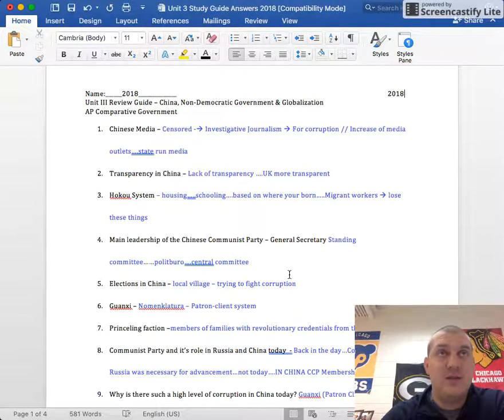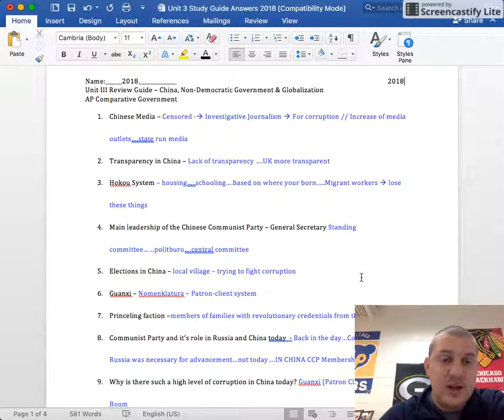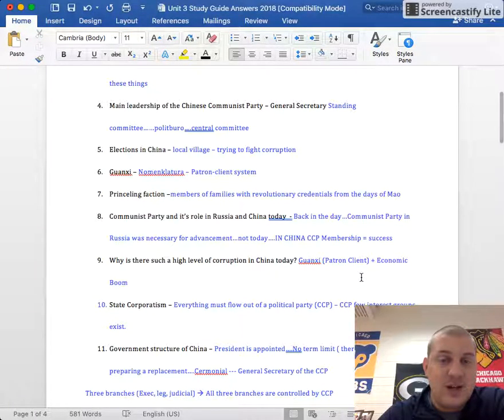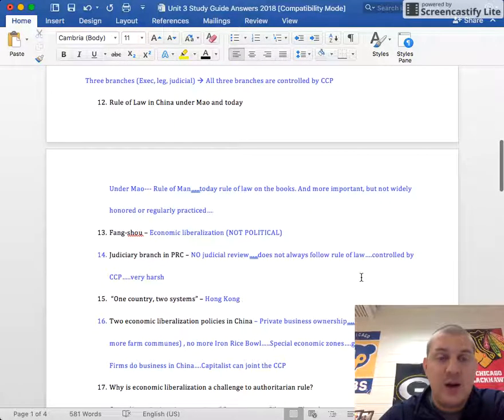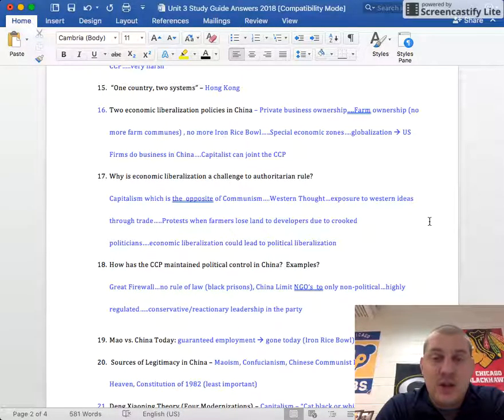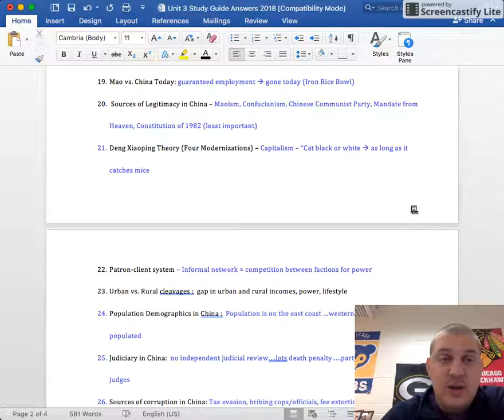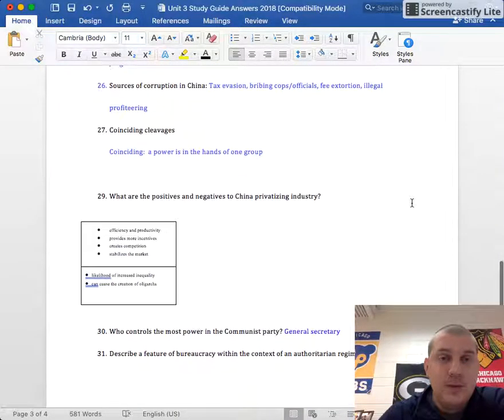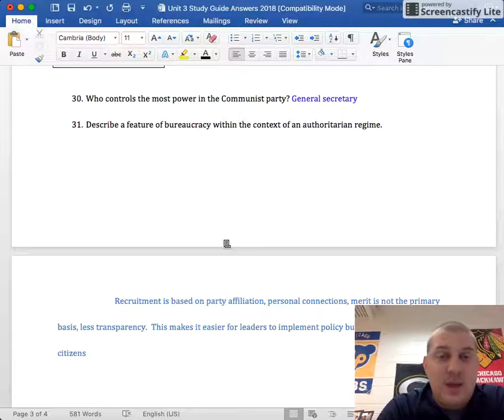Unit 3 China Study Guide Video 2018